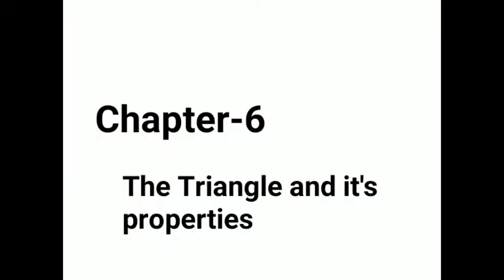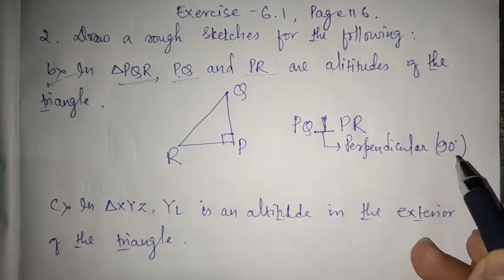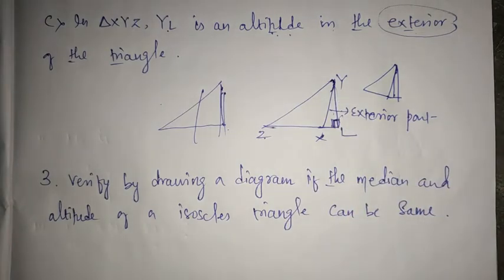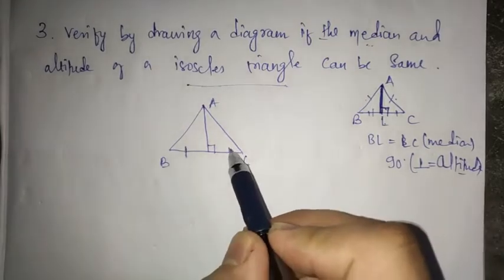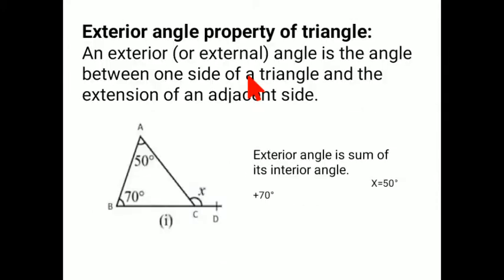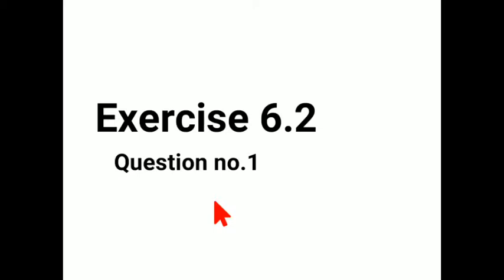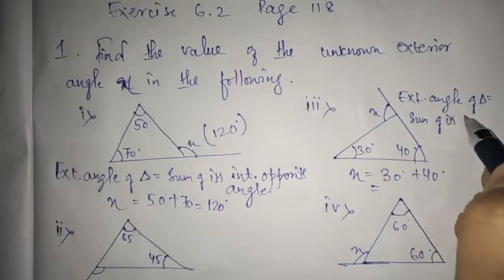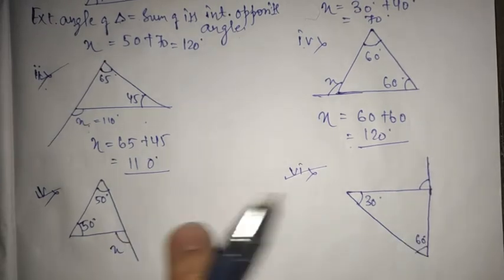Part 2- Chapter 6- The Triangles and it's properties, introduction of Exterior angle..